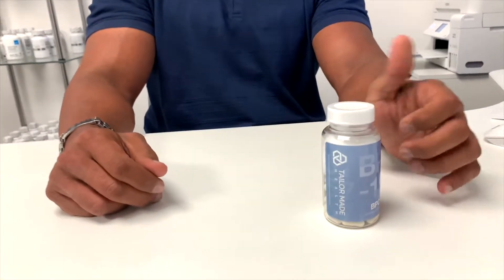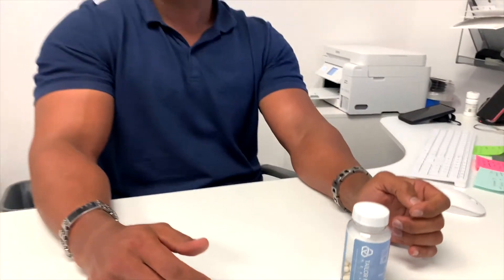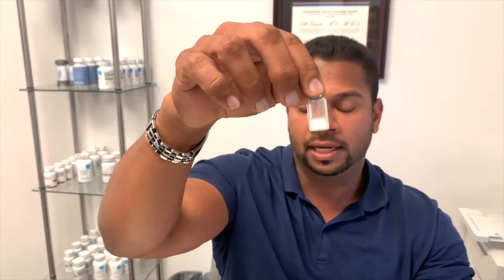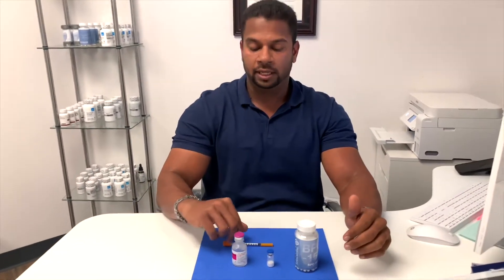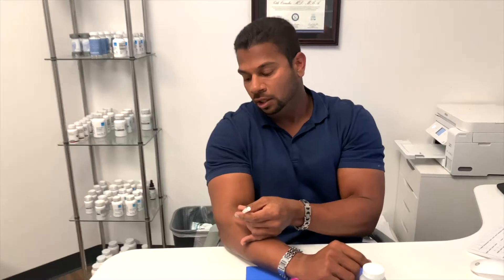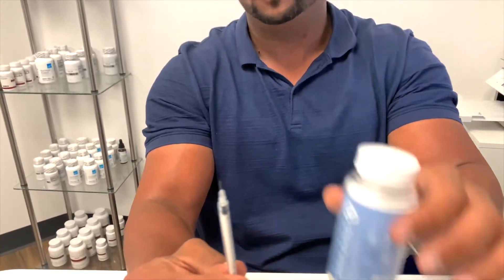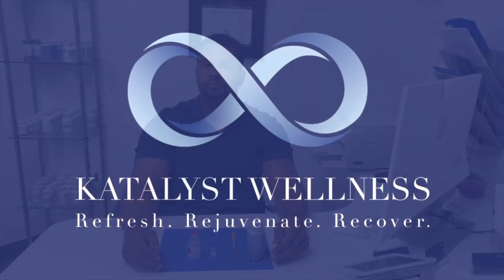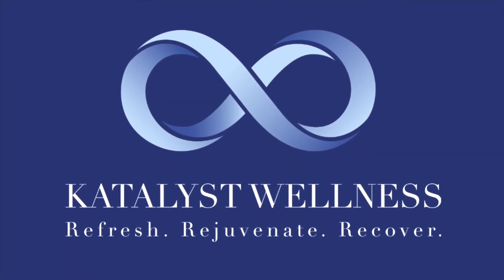BPC 157 "Wolverine Peptide"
Katalyst Wellness in San Diego shows how to benefit from the peptide BPC-157!

Are you experiencing daily pain?
Then our peptide BPC-157 could be your answer.

About 50% of our clients are dealing with daily pain.
- Chronic pain
- Achy joints
- Past injury
- Present injury

Whether it's something new or you've been walking around with pain for months, there is a solution. Let's break this down, pain is a symptom of inflammation in the body. A signal that the kitchen is on fire.

BPC-157 starts by putting out the flames, sends in the repair team, and sets up the new appliances.

BPC-157 is a peptide that starts by reducing inflammation at the pain site. From there, it aids in reproducing cells at an accelerated rate. This is important because we don't want the inflammation to return. Next, the cells reconstruct the repair site transforming the damaged site into a new you. This could be skin regrowth, joint re-growth, muscle repair, stronger cells, better digestive function, and rebuilding nerves. Of course, the time it takes to heal depends on your symptoms and dosages, but the HUGE thing about this peptide is that it doesn't have any side effects associated with increased dosages.

So if you wanted to do an accelerated treatment plan, with double dosages, you're body would completely reap the benefits without raising any additional risks.You may have heard people call this the wolverine peptide because, just like wolverine, it allows your body to heal tendons, tissue, muscle, and the nervous system at a faster rate.

At Katalyst Wellness we offer peptides, hormone replacement therapy, testosterone therapy, IV therapy, and other wellness treatments.